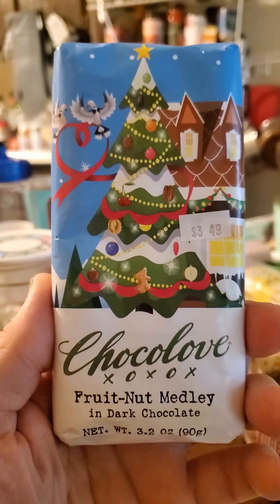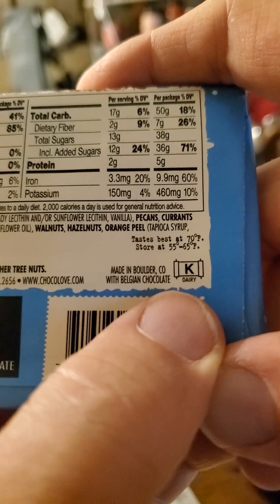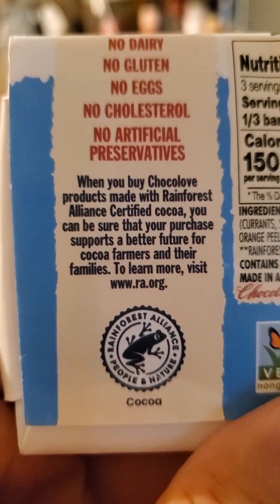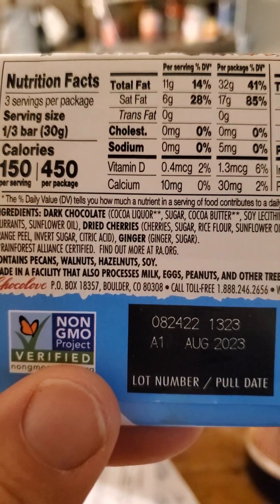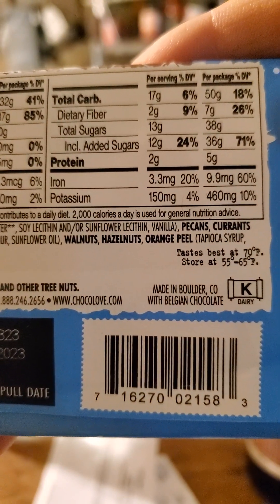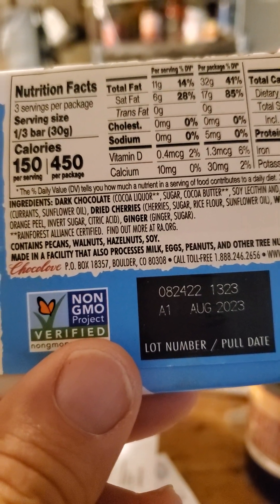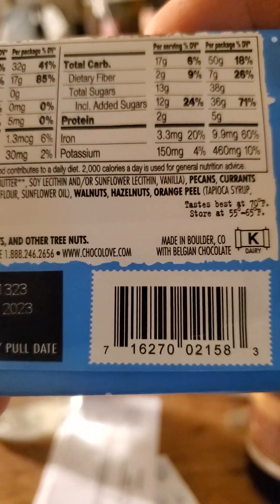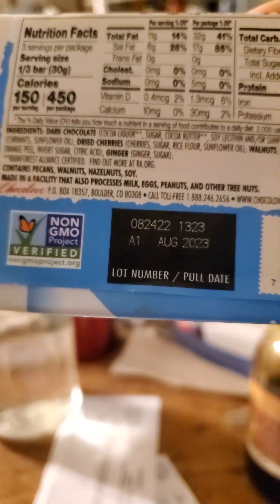Chocolove Fruit Nut Medley in Dark Chocolate Review